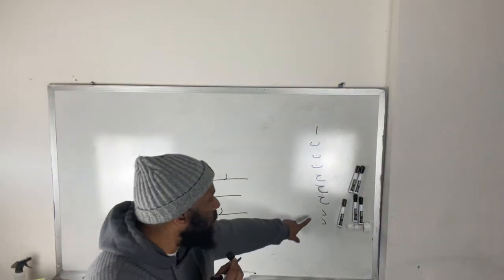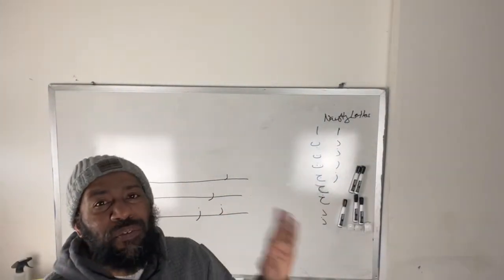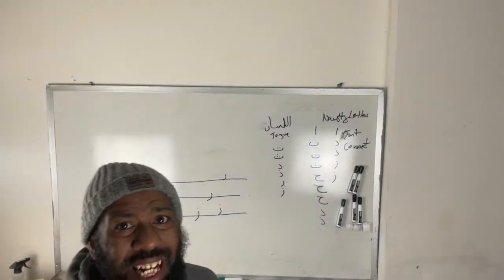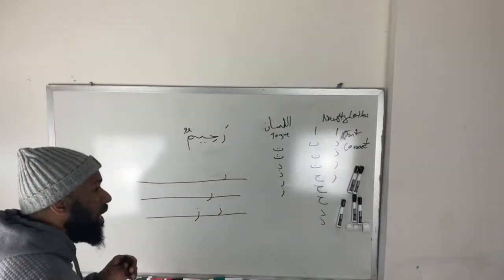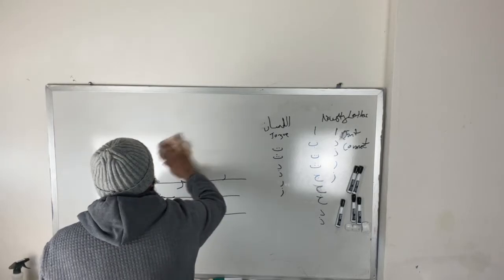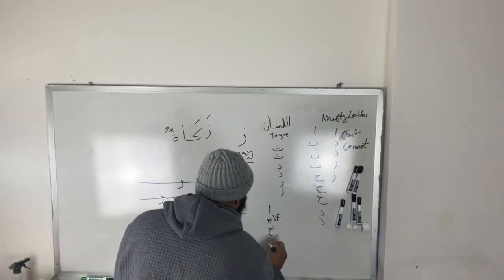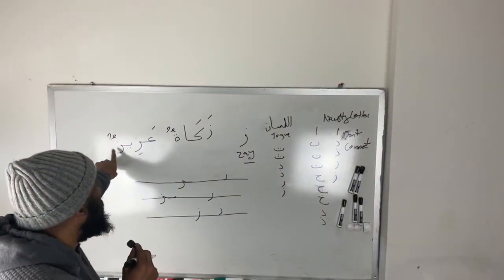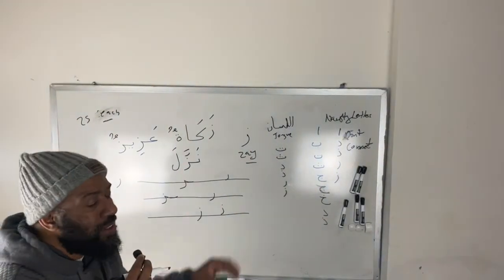Arabic Tryouts: Day Eight